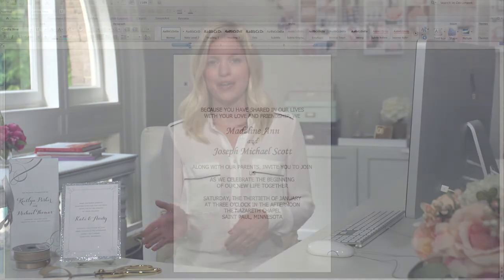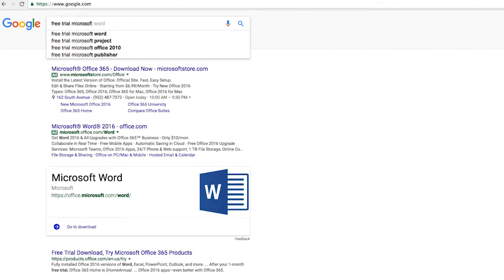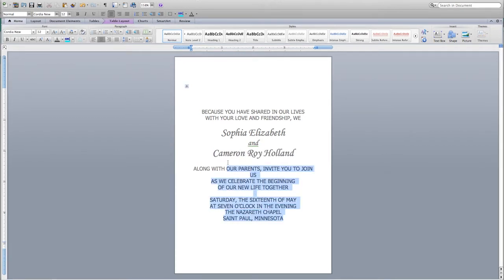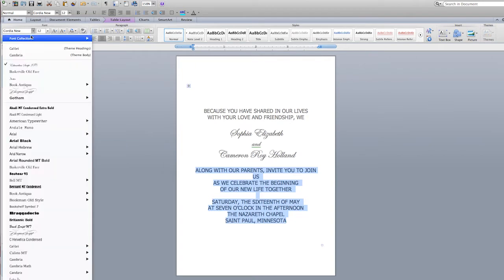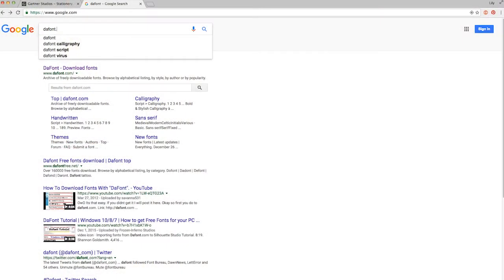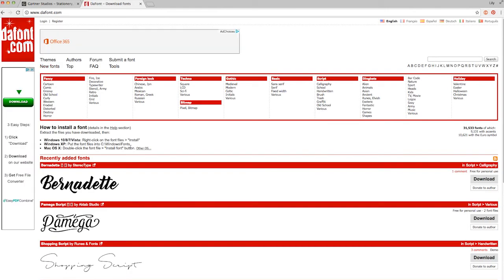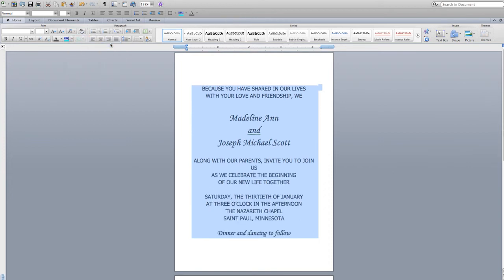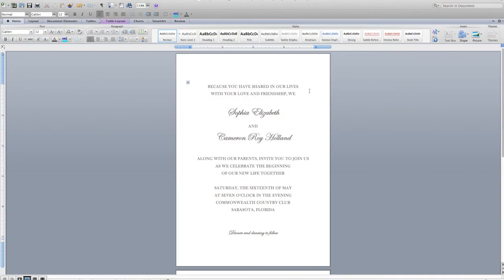Customizing your Word template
Now that you have your Microsoft Word template, we will show you how to customize it.